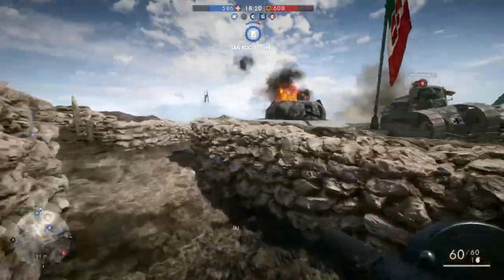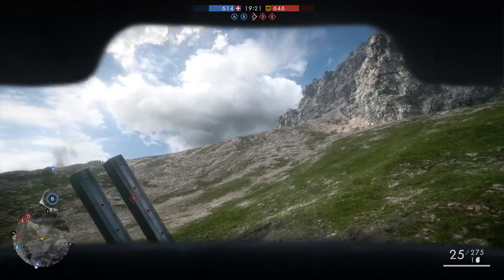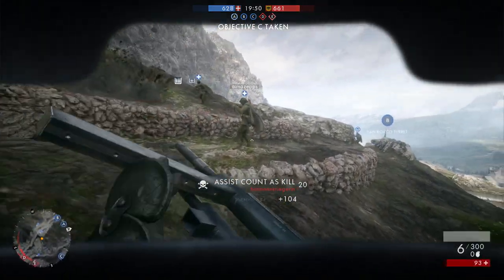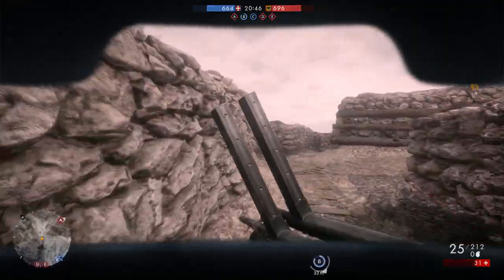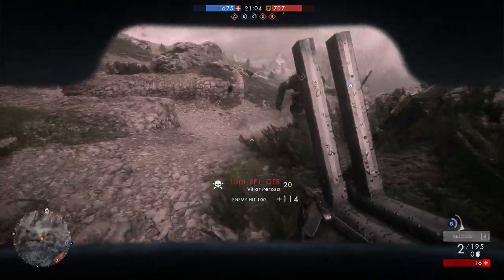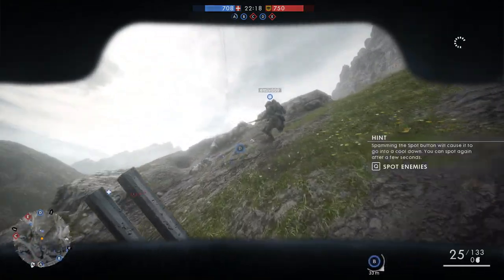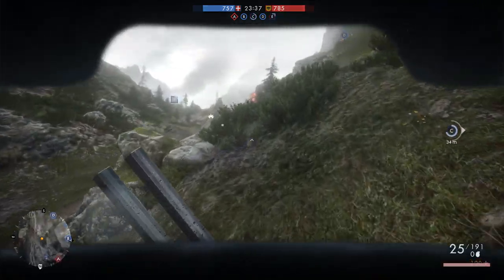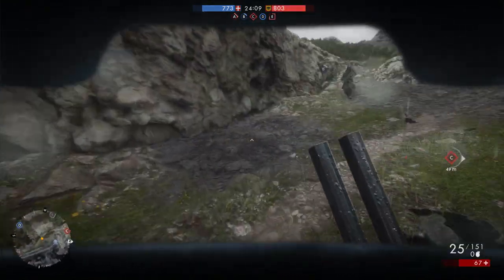Sentry Vs Sentry Villar Perosa Battlefield 1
The Villar Perosa  is an elite sentry kit that you can pick up in conquest on the map monte grappa